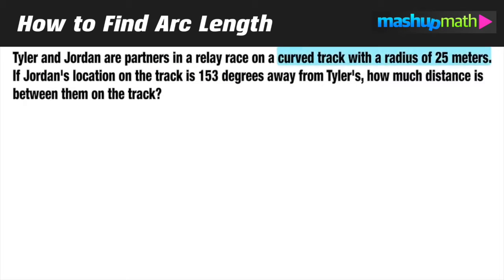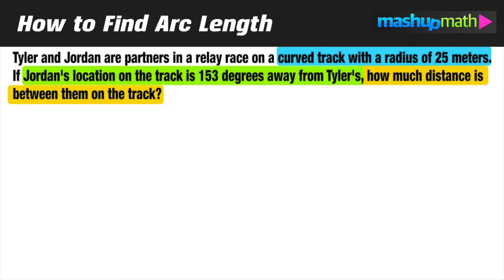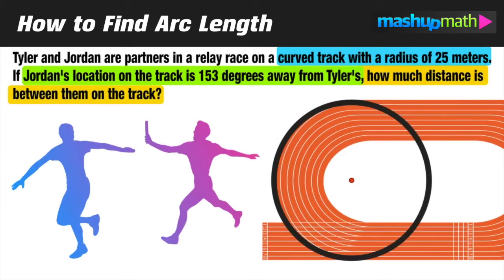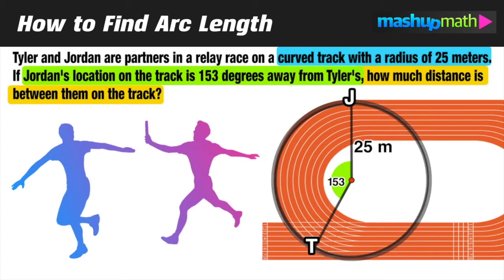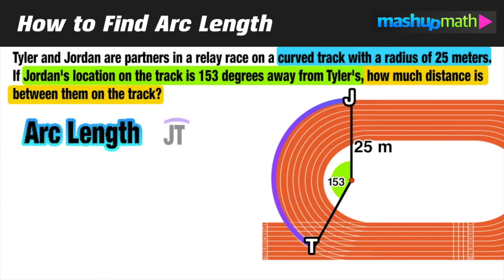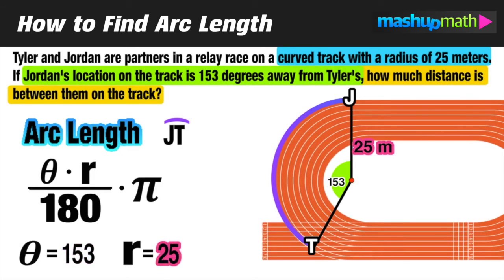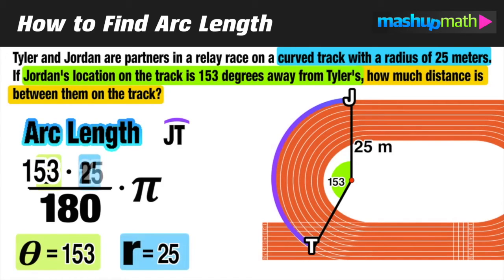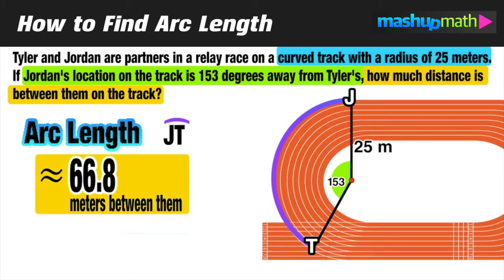Arc Length Formula Examples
In this lesson, you will learn how to find the arc length of a circle using the arc length formula.